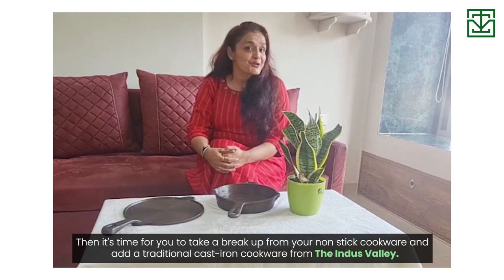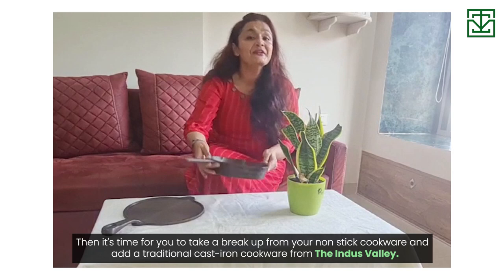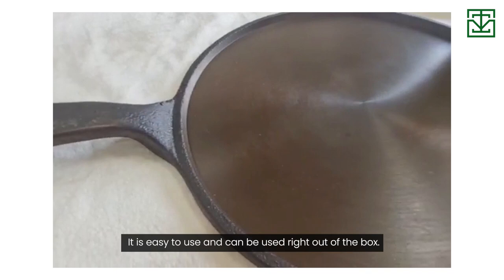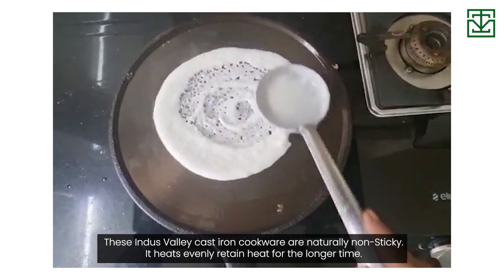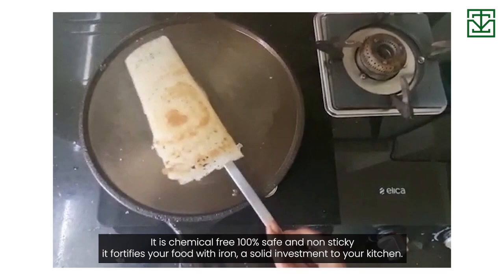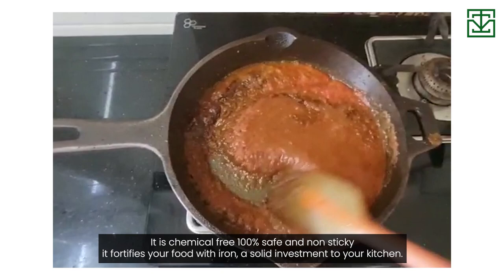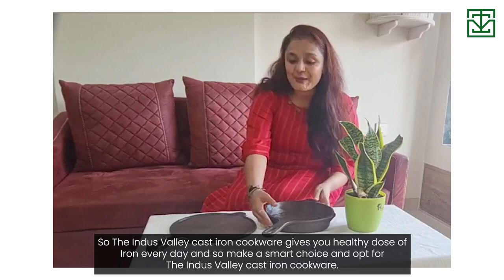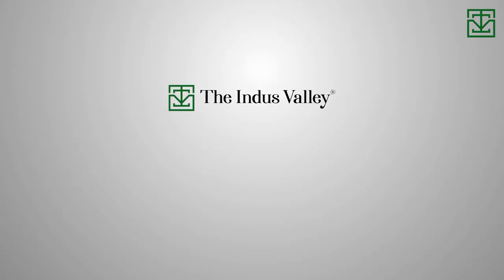A Solid Investment to Your Kitchen | TIV Testimony | The Indus Valley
One more happy customer is excited to share her review of The Indus Valley products. Rachna is quite impressed with her recent purchases - Super Smooth Cast Iron Skillet and Super Smooth Cast Iron Tawa. She is really grateful for the fact that they are natural, safe and will take care of her daily iron intake. Make a smart choice and go for cast iron cookware, quotes Rachana.